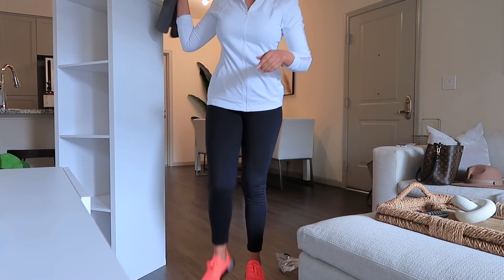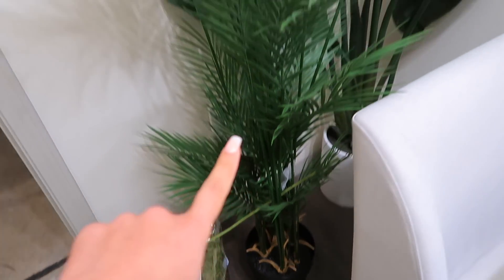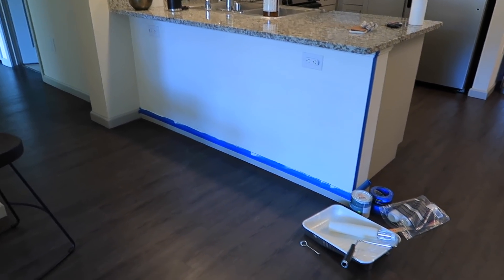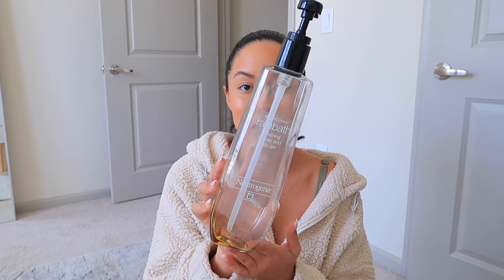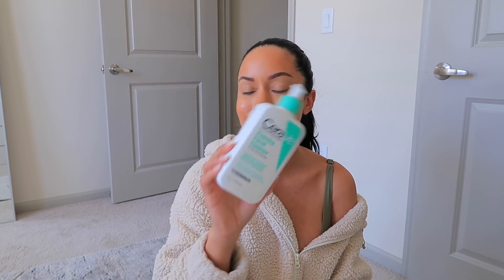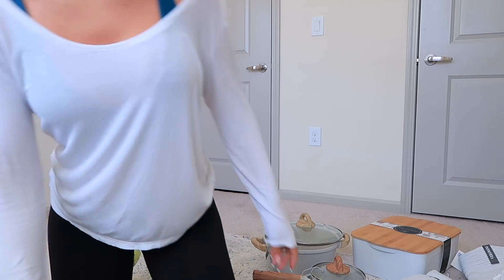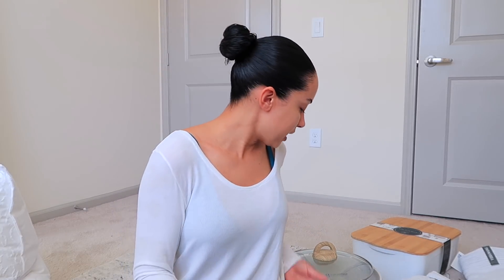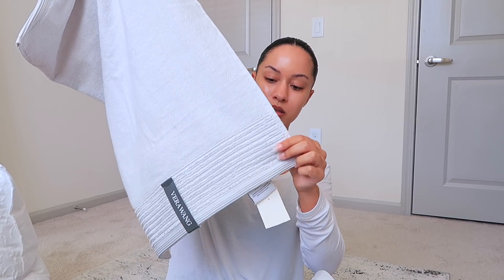VLOG: Homegoods Haul, Home Updates, Empties | Marie Jay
Item List:
4 shelf storage unit
Storage bins
Faux palm plant